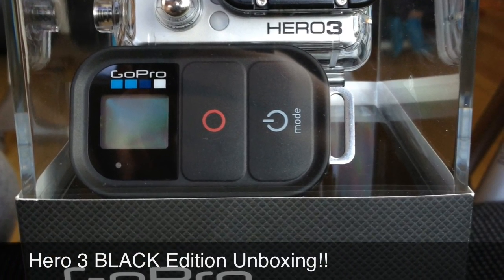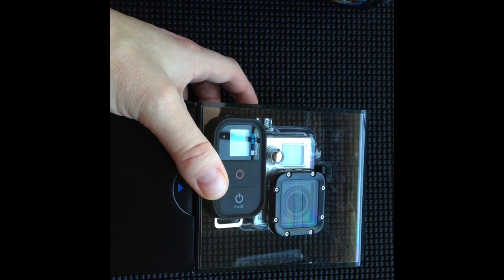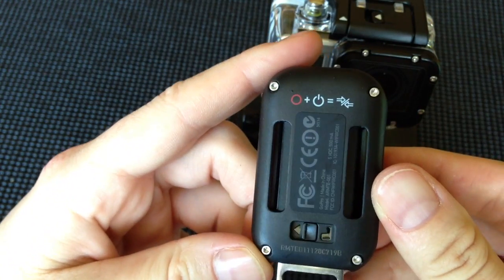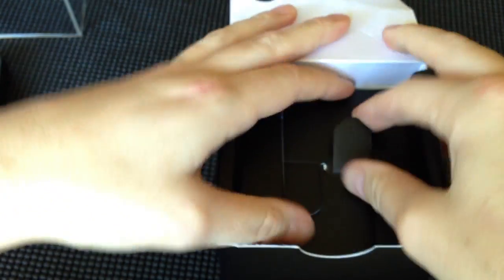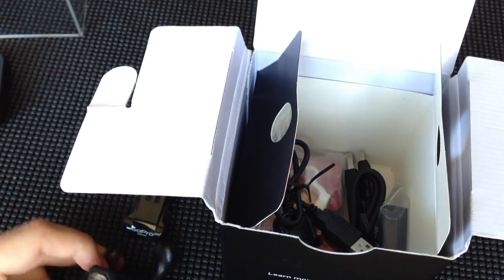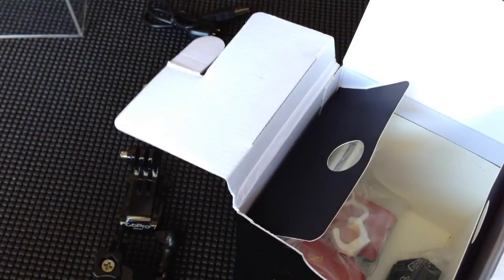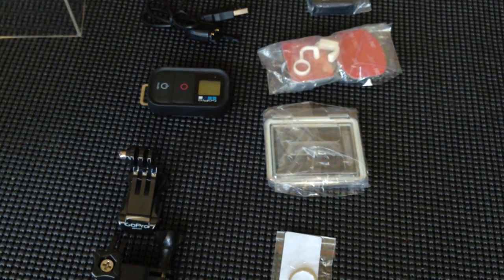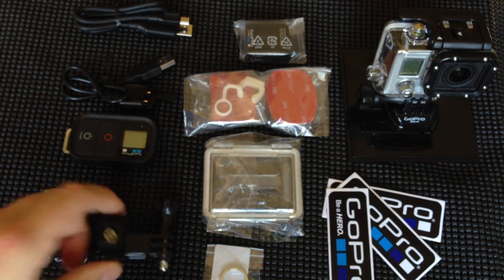Unboxing the GoPro Hero 3 Black Edition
Sign Up for Amazon Prime Trial for FREE!

Enjoy Unlimited Streaming of Thousands of Movies and TV Shows

Amazon Prime Also Includes:
Unlimited FREE Two-Day Shipping on millions of items with no minimum order size
A Kindle book to borrow for free each month from the Kindle Owners' Lending Library

Pick up your own GoPro Hero 3
Black Edition
Silver Edition
White Edition